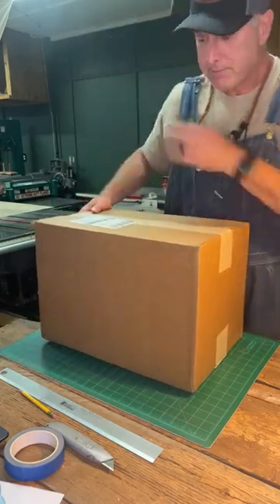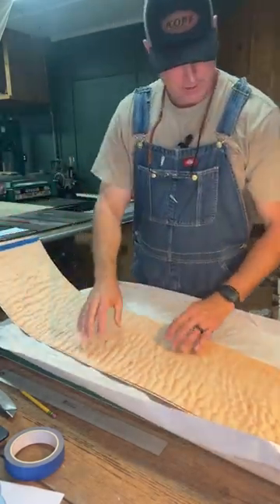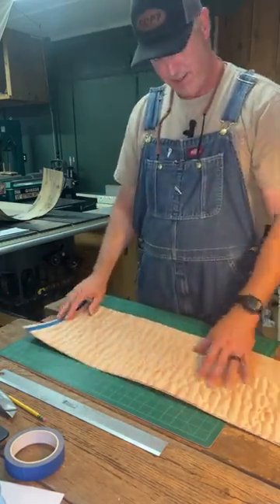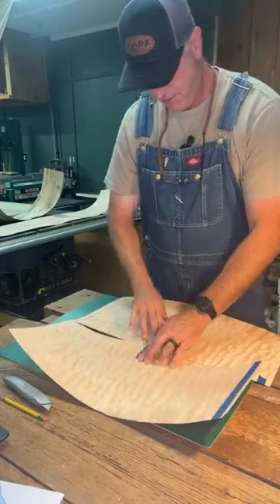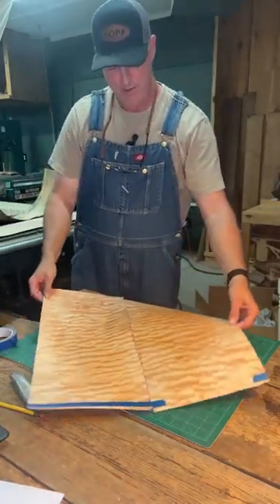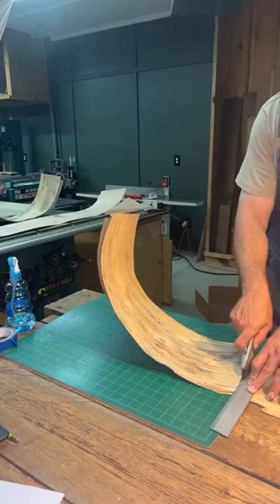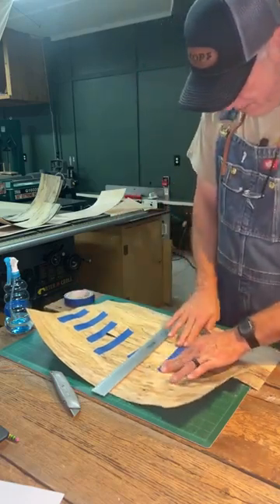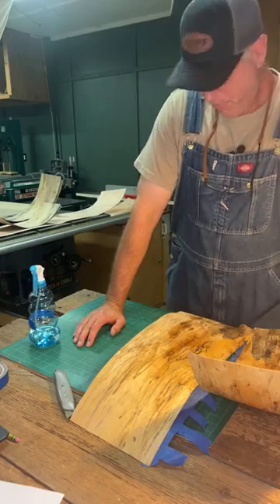Live Veneer Unboxing: Quilted & Spalted Maple for Custom Cajóns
In this live shop session, I unbox two new veneer sets—quilted maple and spalted maple—and walk through how I prep, cut, and bookmatch them for upcoming custom cajón drums.

I show you how I evaluate each sheet, explain my layout process, and spray them with naphtha to reveal the grain. You’ll also get a first look at the cherry and poplar they’ll be paired with.

This is the real, hands-on work behind every drum I build here at Kopf Percussion.